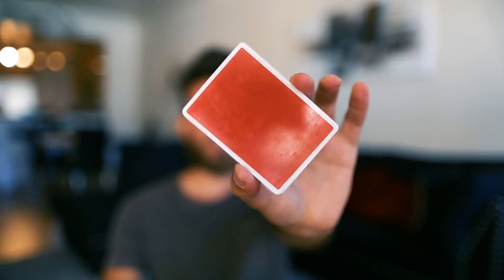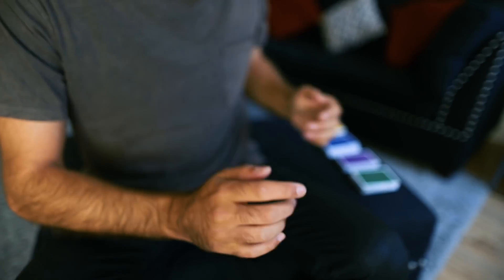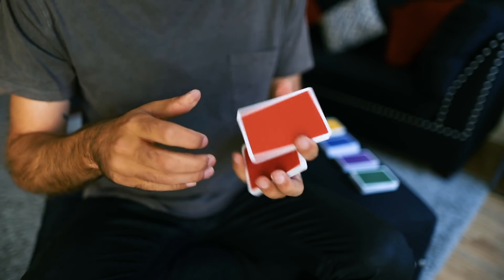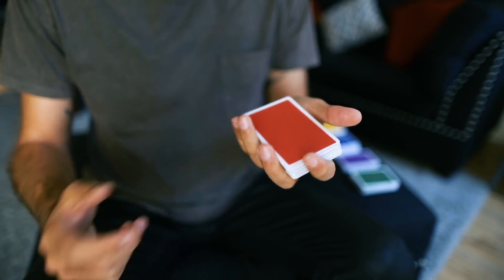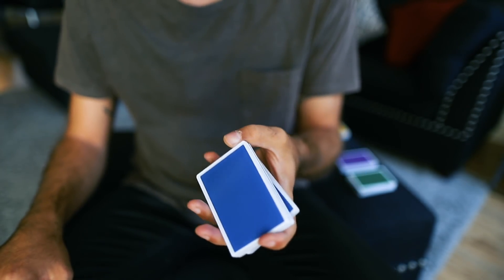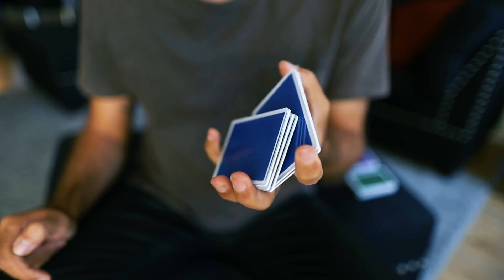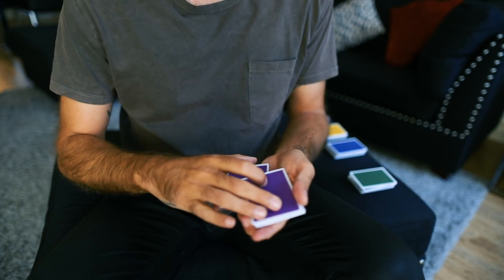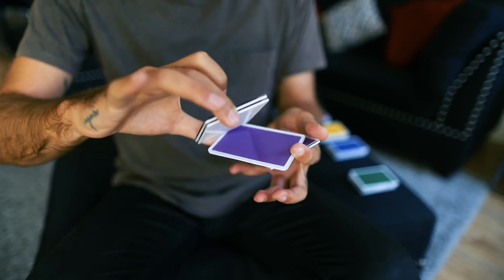5 EASY Cardistry Moves Everyone Should Learn : FLOURISH TUTORIAL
Today we go over easy cardistry that you learn instantly. I've been using these trainers for 2 weeks straight. I've also used them to practice my magic sleights like a classic pass, DPS and even top changes. If you pick some up you'll see what I mean! Enjoy!!